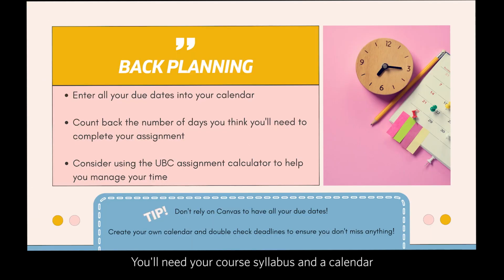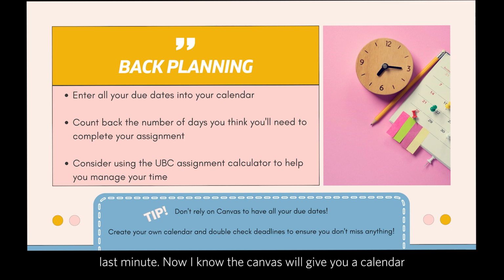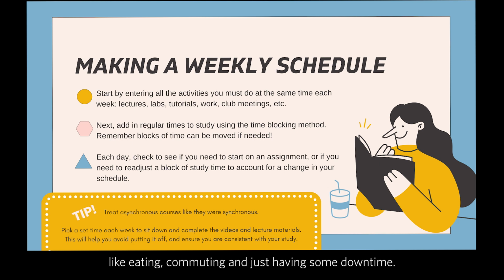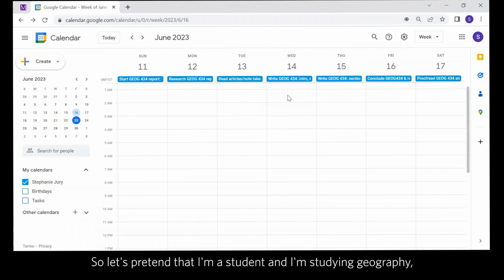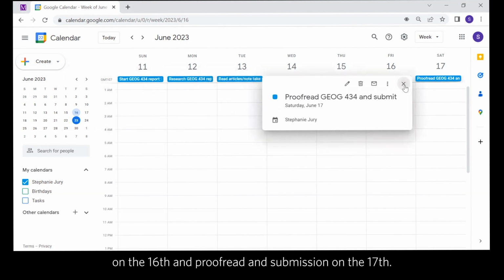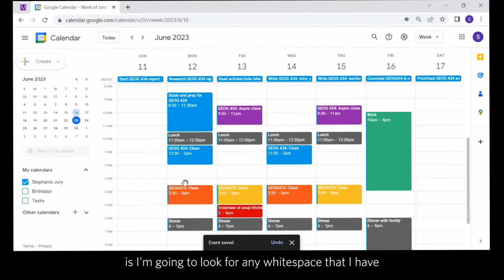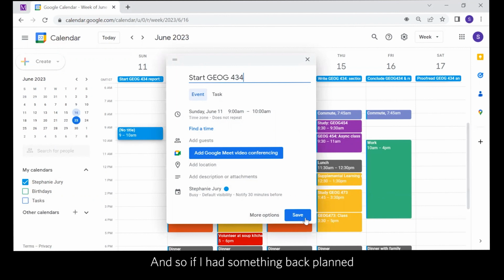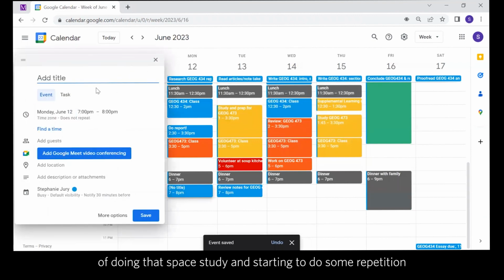UBC 101: Week 10 - Creating an effective study plan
A weekly schedule records your class and lab/tutorial times, as well as other information you find useful, like Supplemental Learning sessions and office hours. In this video, we'll go through the process of making your own schedule, including back planning and time blocking. Be sure to check out UBC 101's Canvas module for more information!